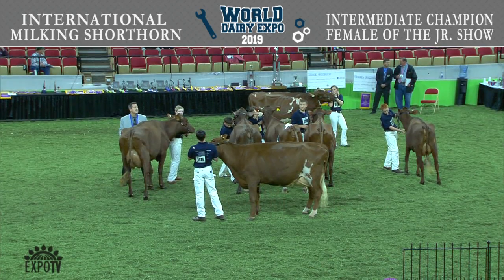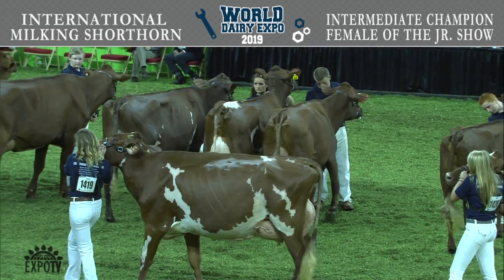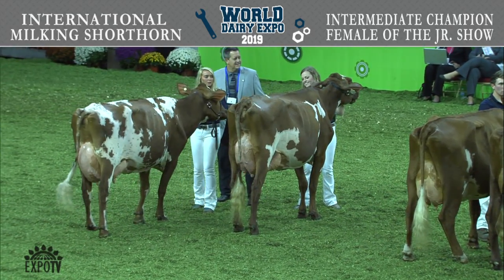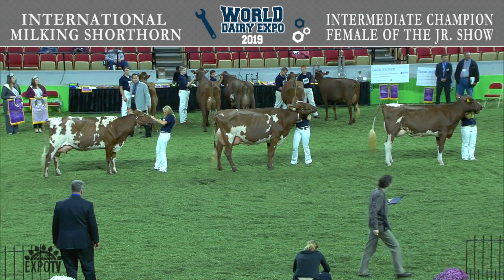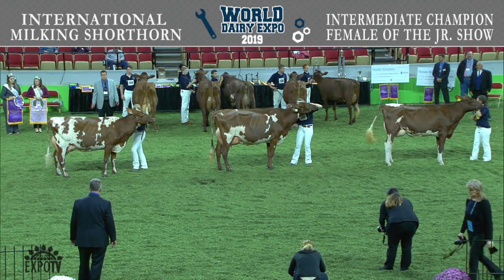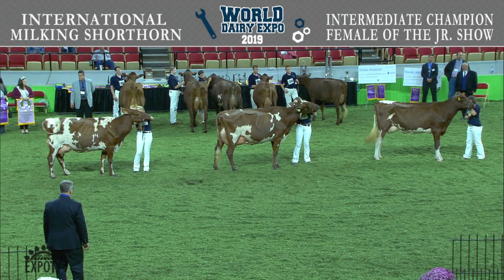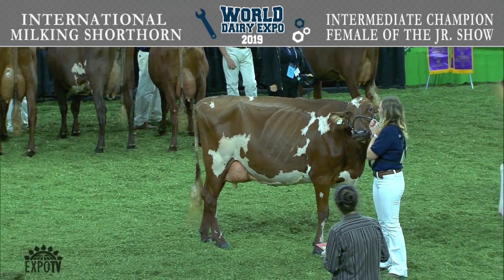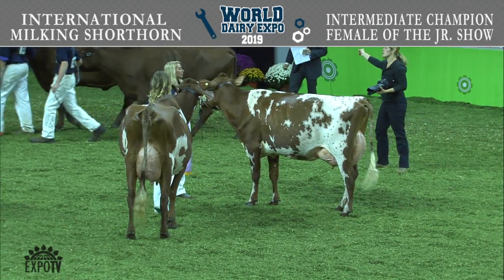934 MILKING SHORTHORN INTERMEDIATE CHAMPION FEMALE OF THE JUNIOR SHOW